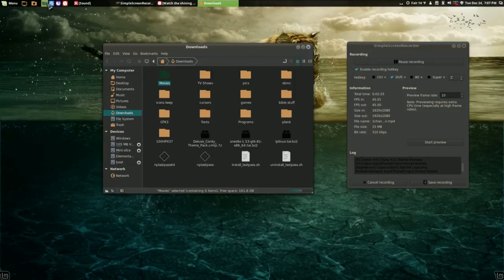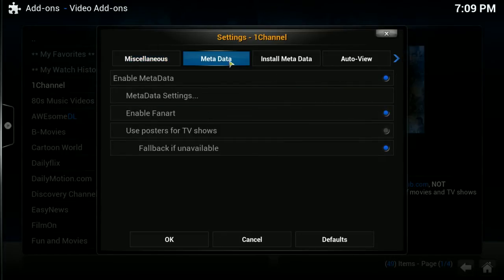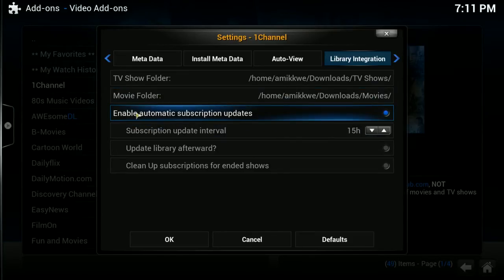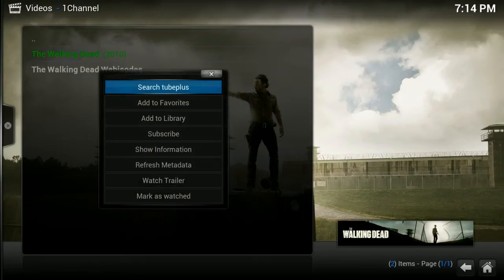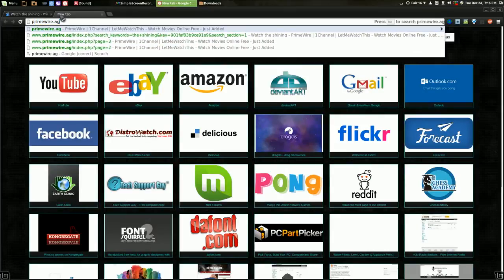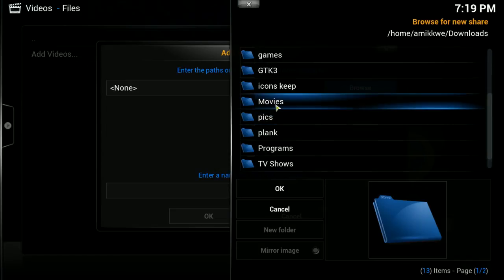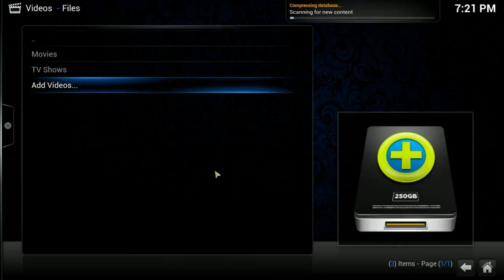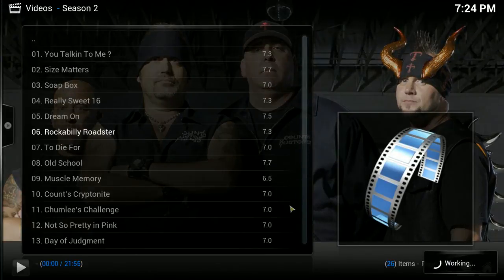How to set up 1channel add-on and subscriptions feature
In this second video I will be showing how to set up the 1channel add-on to use the subscriptions feature for your favorite movies and television shows. These can be added to your menu bar for an easy way to quickly start your shows and movies without hunting them down all the time. Not only does this make navigation very nice, but as it is not actually storing the video files on your local drive, only the links via .strm files they take up virtually no room on your hard drive. Again I will say I created these videos to help some family members and friends, but hopefully someone else may also benefit from them as well.